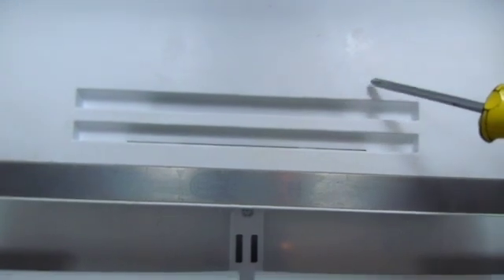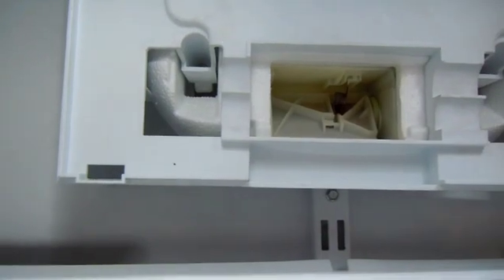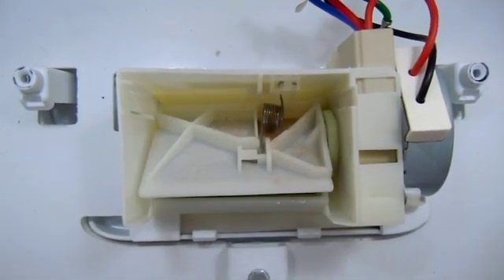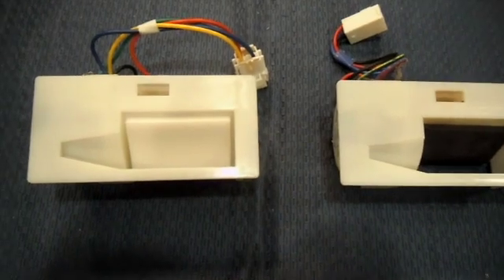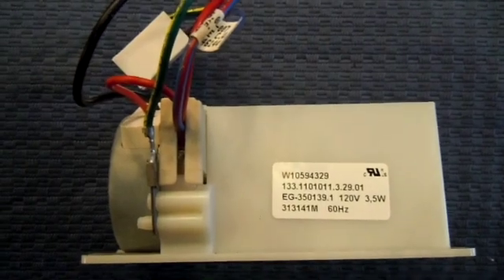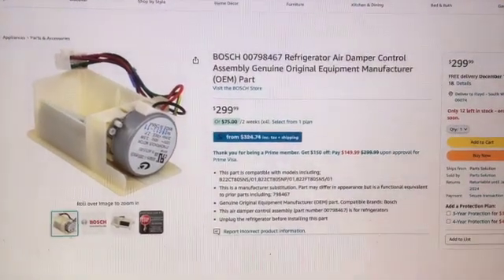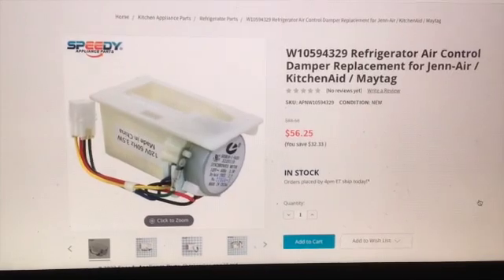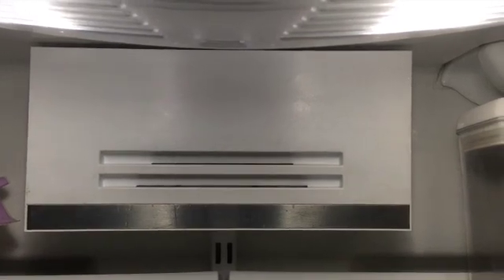How To Save Money When Replacing a Bosch Refrigerator Damper Control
Not really a how to replace a failed damper control.  It's how to save money when replacing that unit on a Bosch refrigerator. Watch to the end!

Special thanks to Speedy Appliance Parts who lived up to their name and to the Bosch Customer Service person who was surprised to learn I had a Whirlpool part in my refrigerator and helped me.